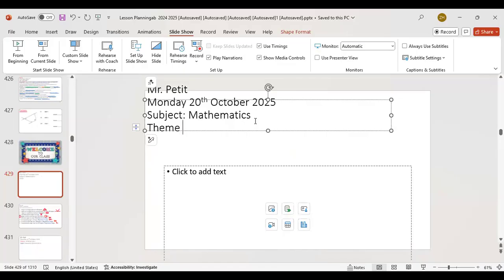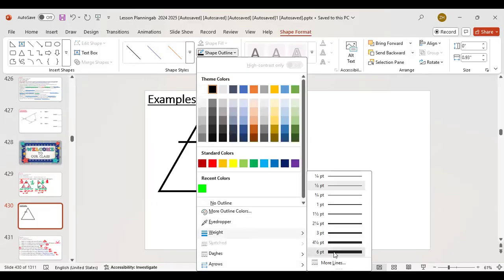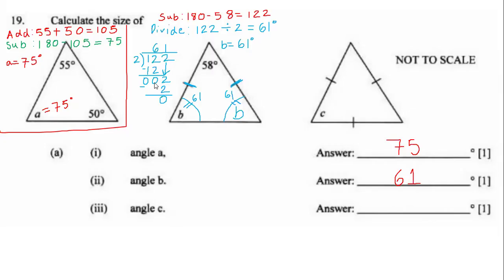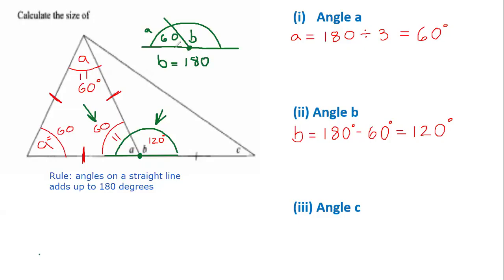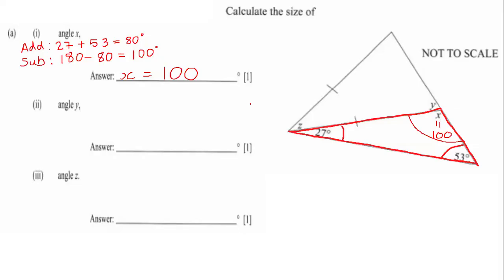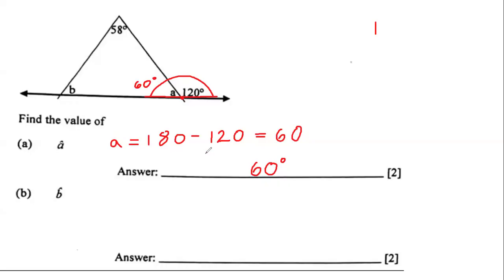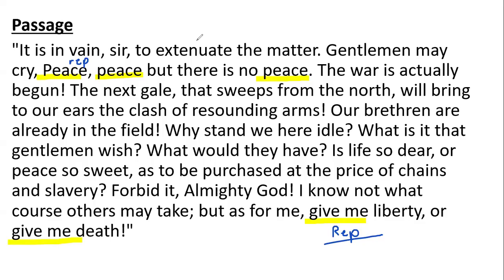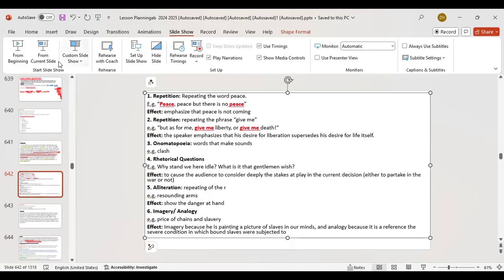EDUCATIONAL CLASSES DAY 1 WEEK 8 (FALL 2025)